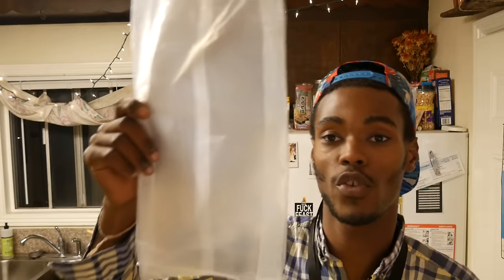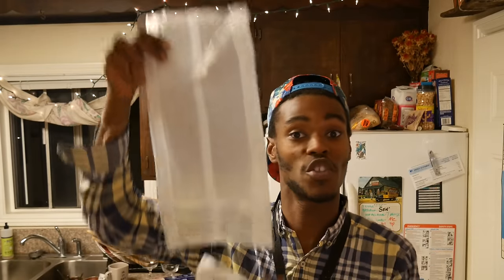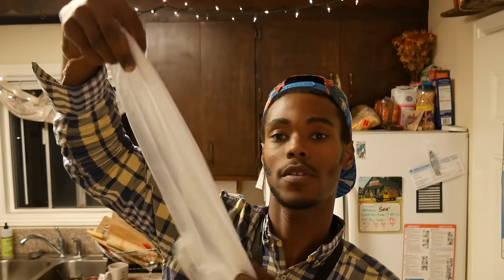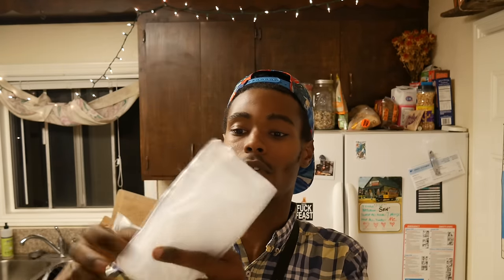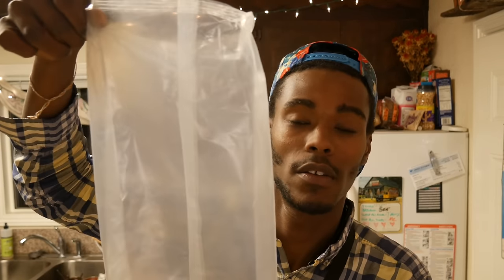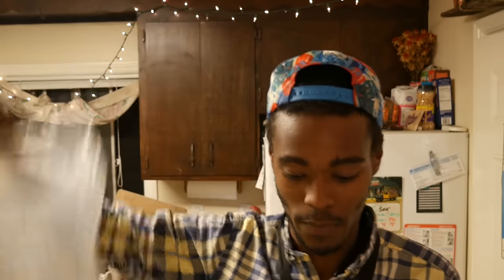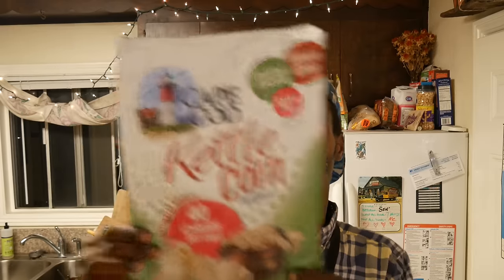Uber Drivers | How to make Puke Bags for the car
Video for entertainment and educational purposes.

In this video I walk you guys through how to make Puke bags
That you can keep in your car just in case a passenger has to take a puke while you're flying down the freeway at 75 miles an hour after 2 AM. You just make a couple these keep them in the back pocket seat. No need to buy anything. All the items you need I'm sure you can find them around your house. Excellent tip for an Uber driver to save extra cash.

To sign up with Caviar please apply and include my (Jermaine Ellis) name in the “Referred by” field.

Online Rideshare drivers course
Maximum Ridesharing Profits

Follow me everywhere!
Want to help fund? If you are going to buy something from Amazon, click on the links below before you make your purchase and I well get a percentage of your final sale.